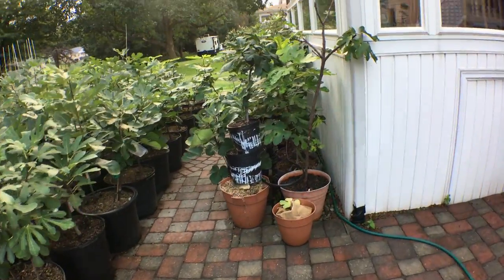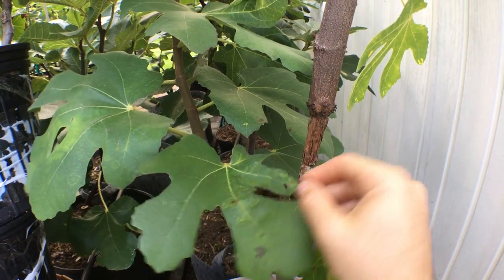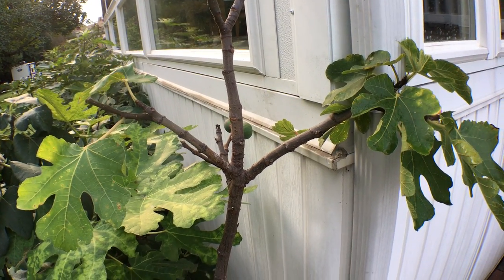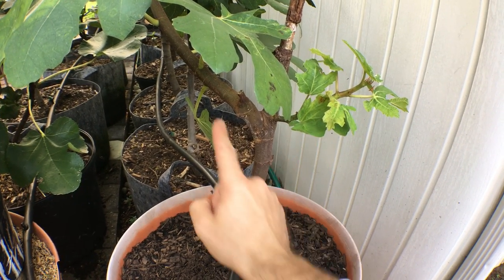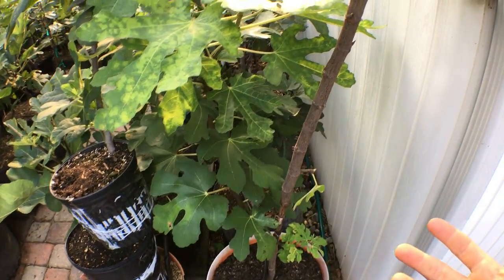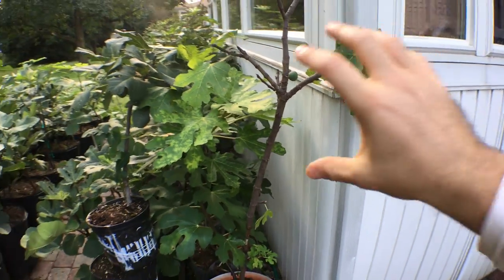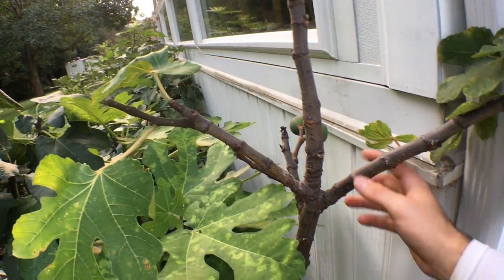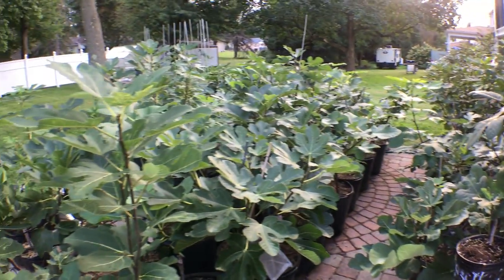The Broken Tree: What to Do...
Things don't always go as we plan with our trees. It especially didn't for my friend. See this odd scenario and how I fix it.

Instagram.com/rossraddi
Twitter.com/rossraddi